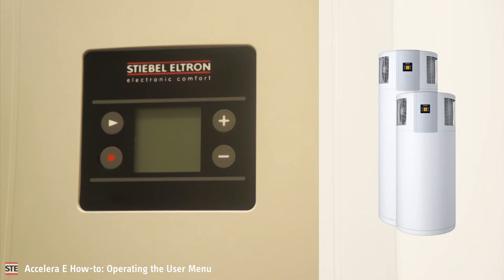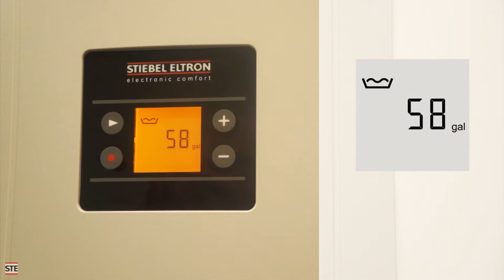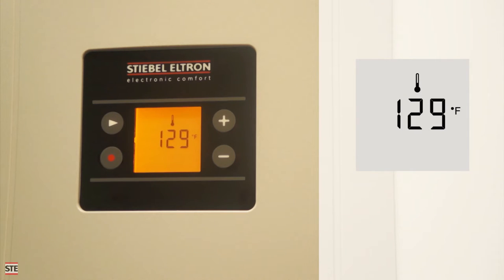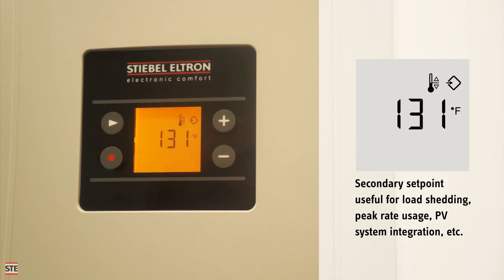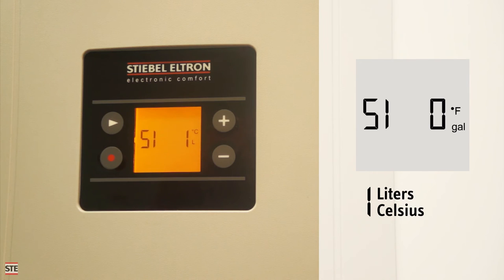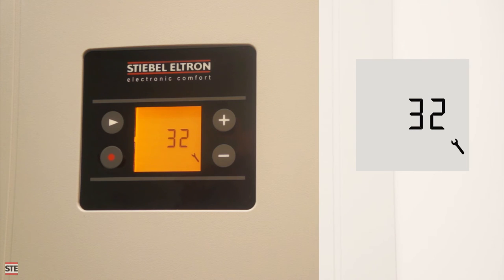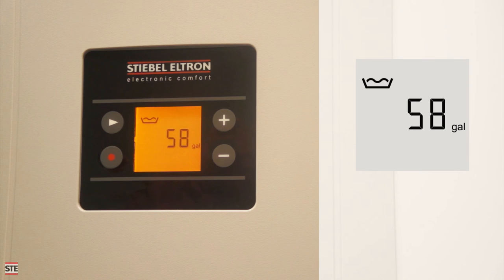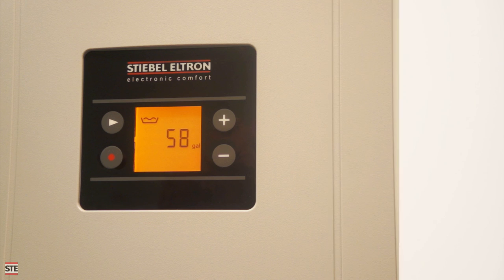Operating the Accelera E User Menu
The Accelera® 220 E and 300 E have a simple-to-operate end user menu that is accessed through the electronic display. The display also shows performance information, including total volume of hot water available. Accelera® is “smart meter” ready and options are accessed through the display.